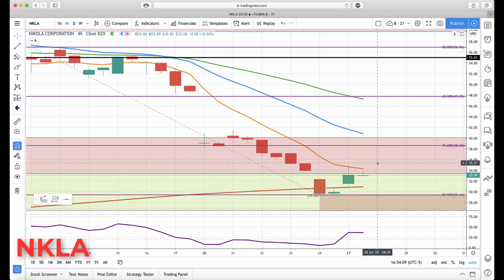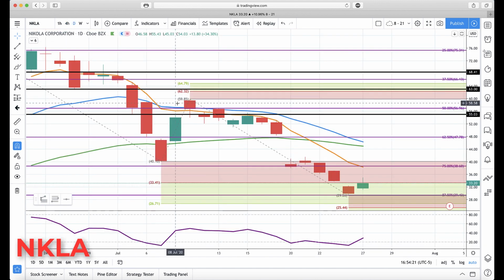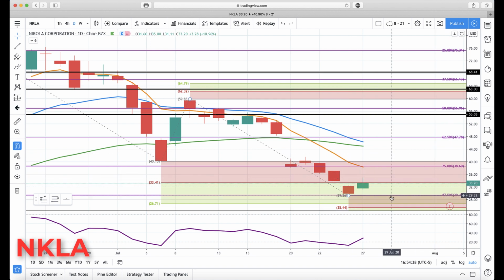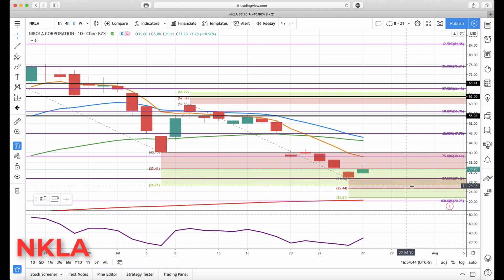NKLA : Nikola : July-27 : Update Technical Analysis Chart